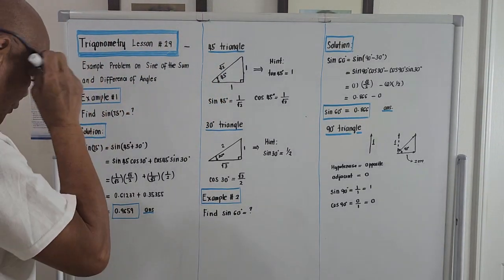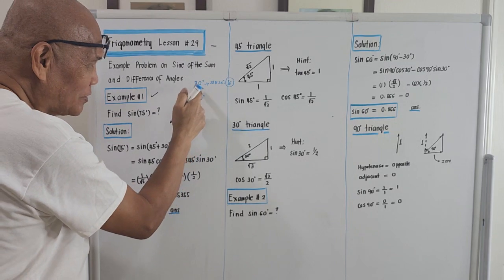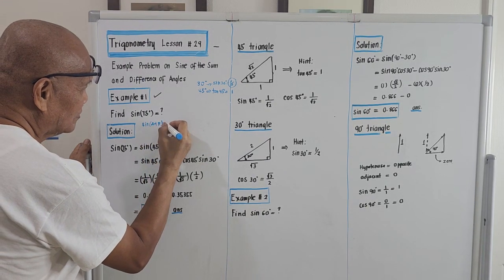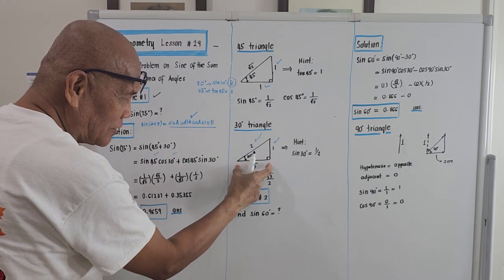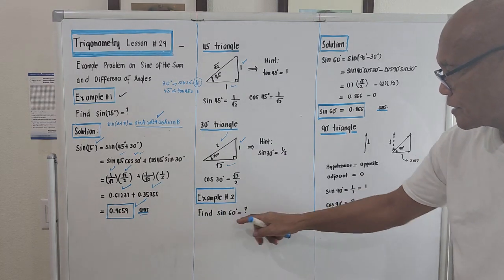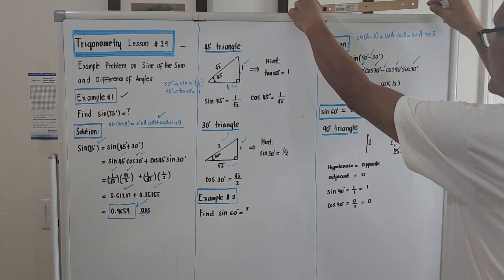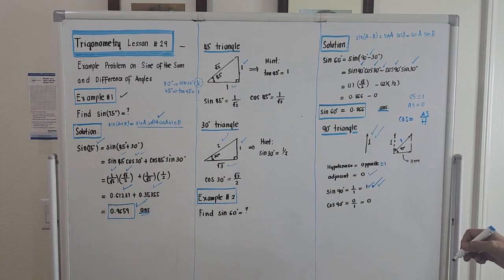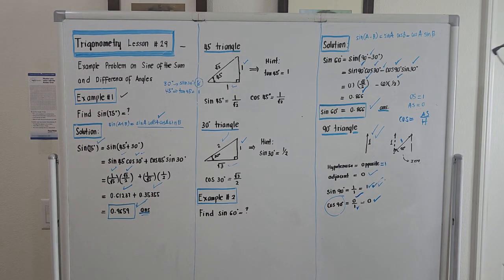Trgonometry Lesson #29 _ Problem on Sine of Sum & Difference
Example problem.